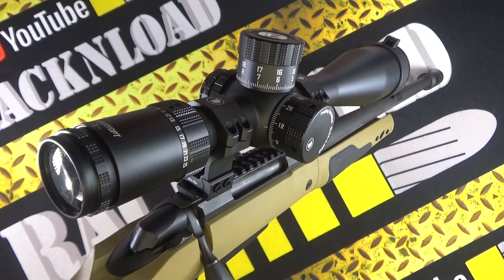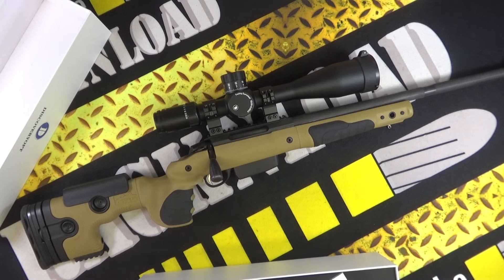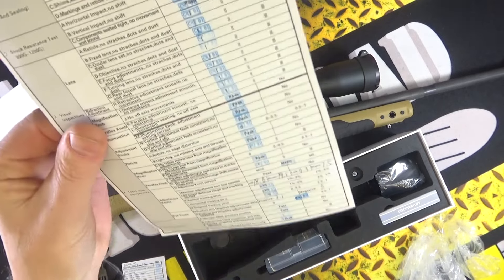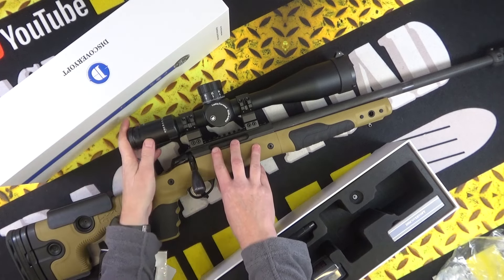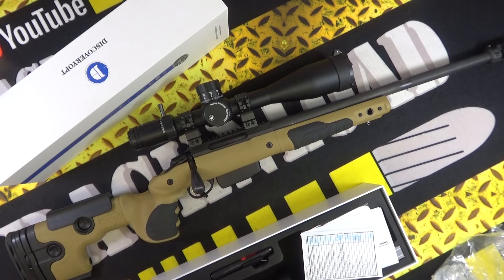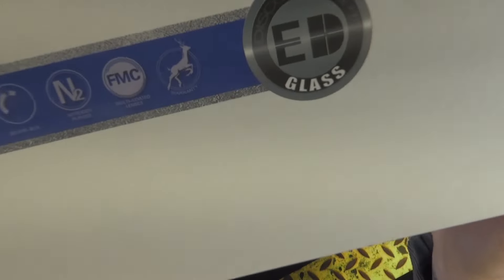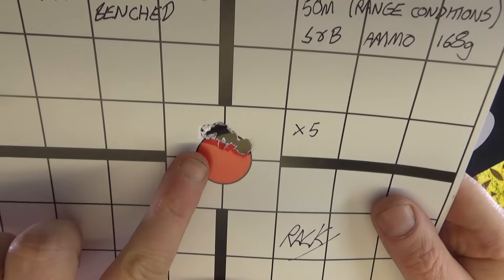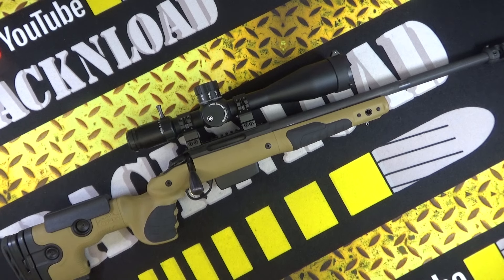Discovery Optics PRS **OUTTA BOX**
A closer look at the Discovery Optics PRS scope.